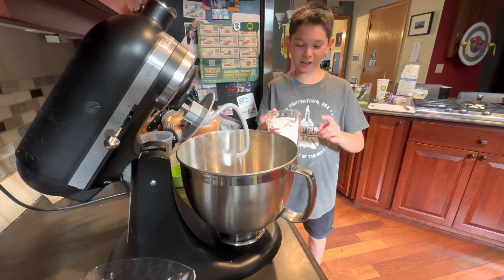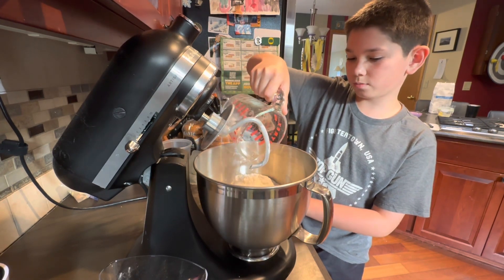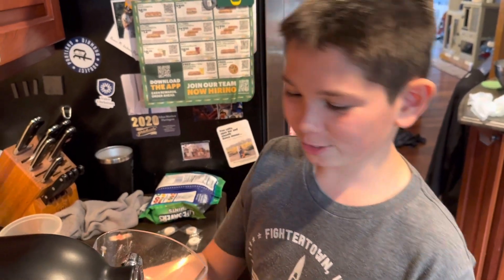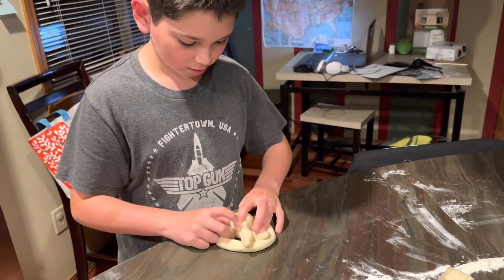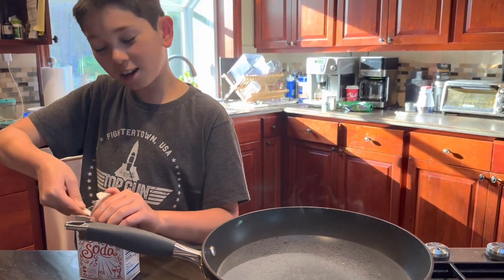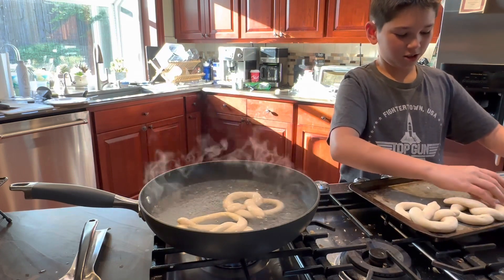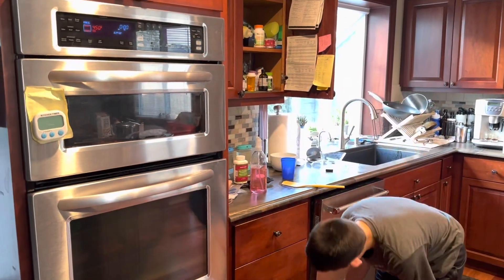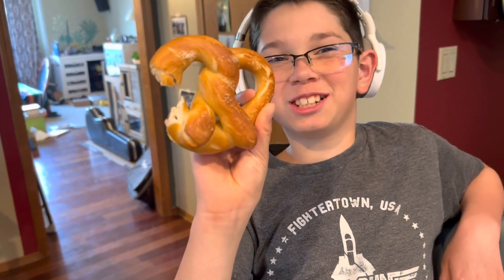Making German Pretzels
Making German Pretzels for the first time.